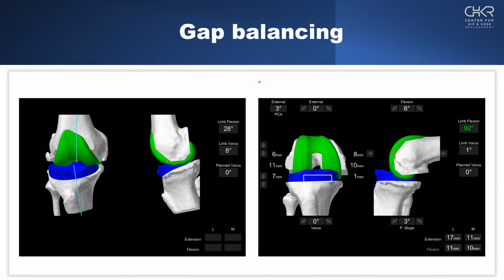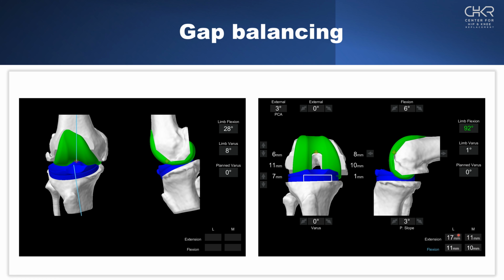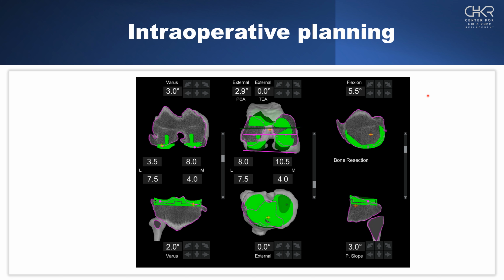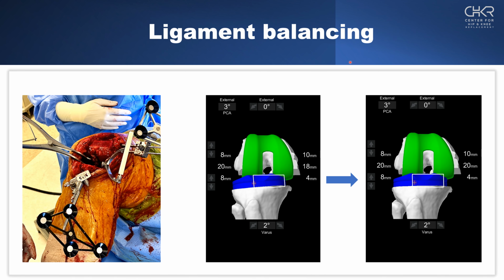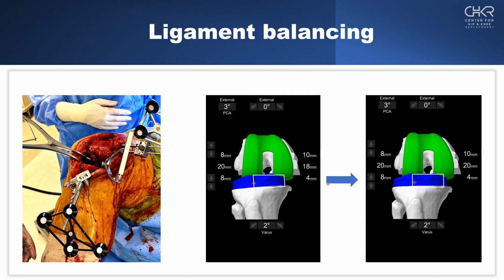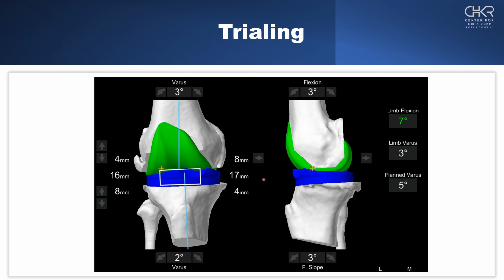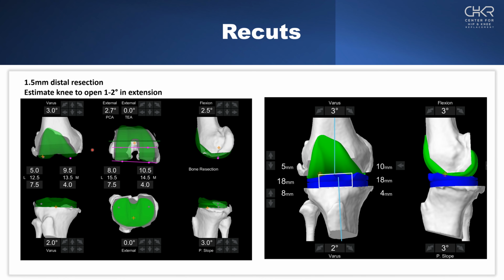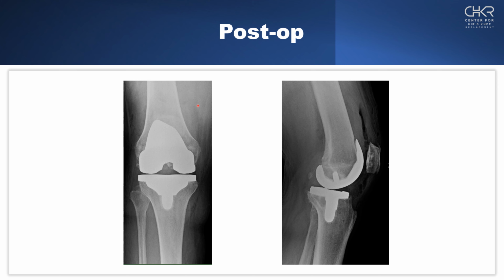Addressing Severe Flexion Contracture through Robotic Total Knee Replacement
This video is a technical talk geared toward healthcare providers addressing severe flexion contracture